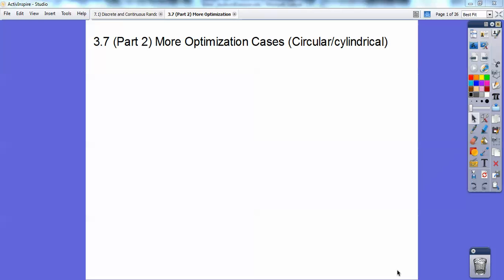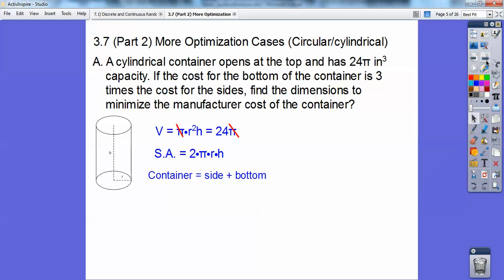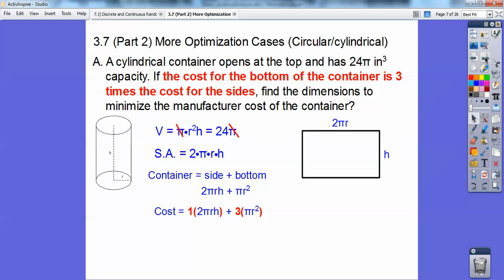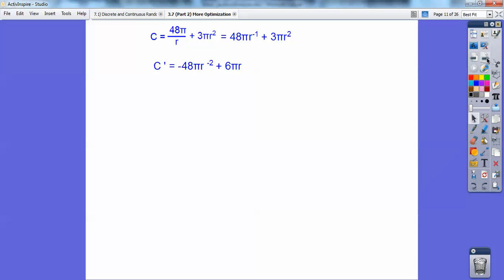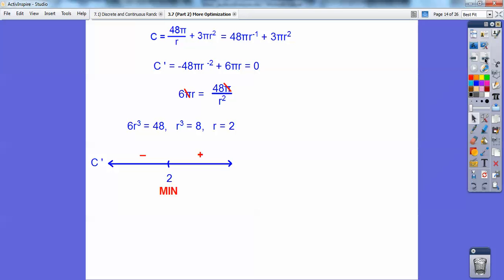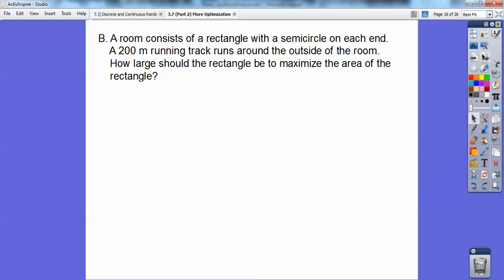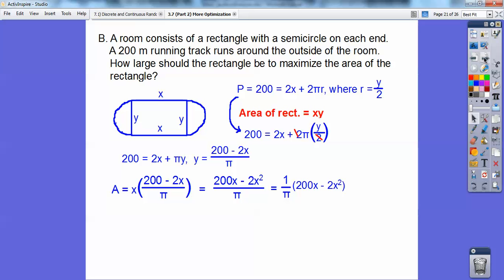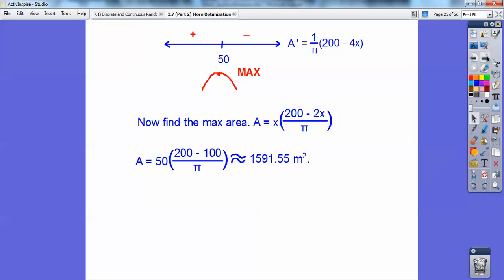More Optimization Cases Cylinder and Track) Section 3 7 Part 2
This minimizes the surface area of a cylinder, and maximizes a rectangle with semicircles on each side. Each step is broken down to help you maximize your score.